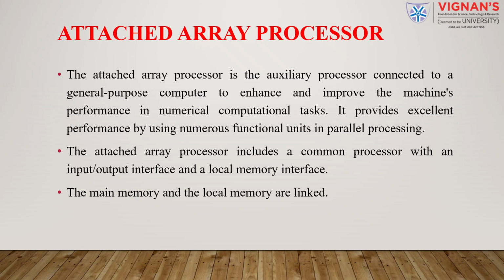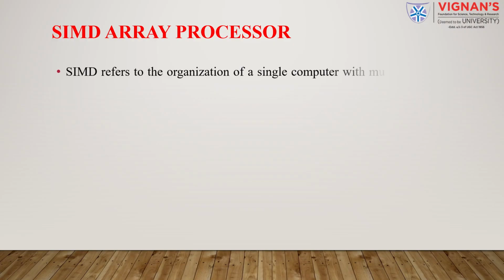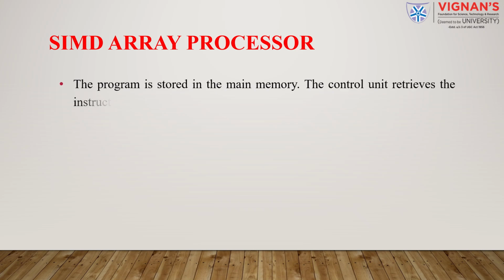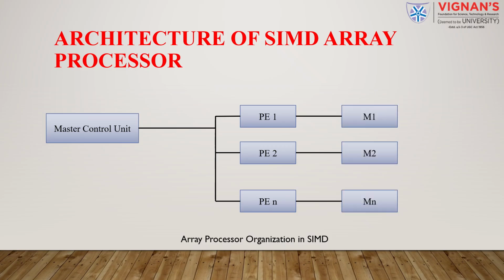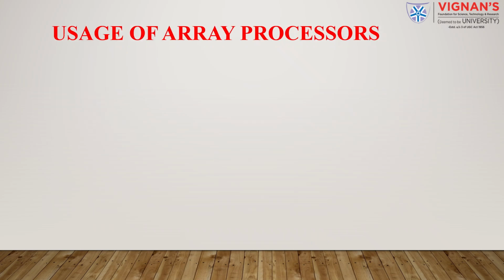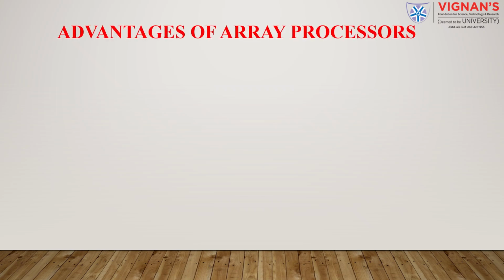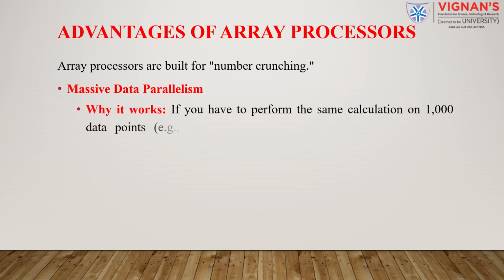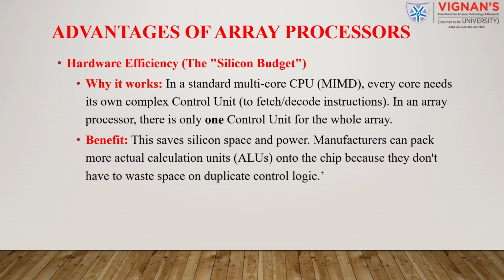Array Processor in Parallel Architecture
An Array Processor is a parallel architecture where many identical processing elements perform the same instruction simultaneously on different data (SIMD style). It is mainly used for operations like matrix and vector computations, providing high speed by exploiting data-level parallelism across multiple processors.